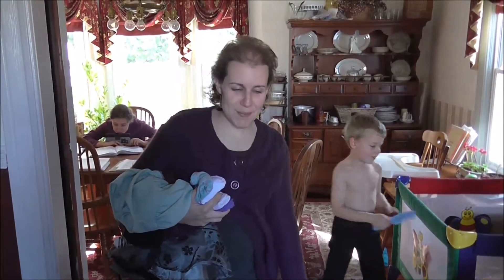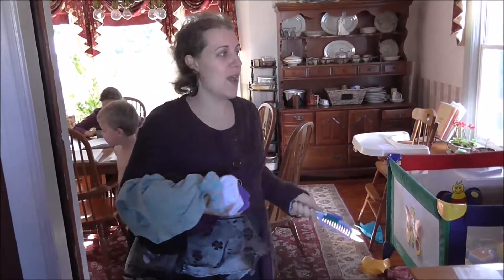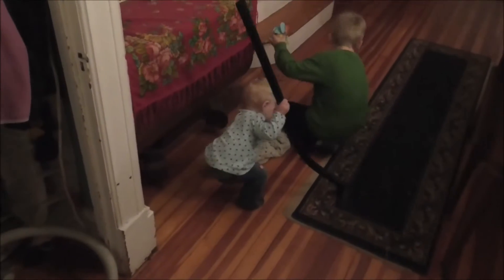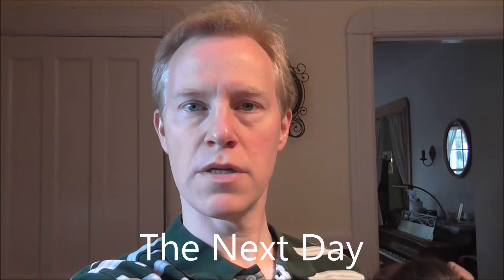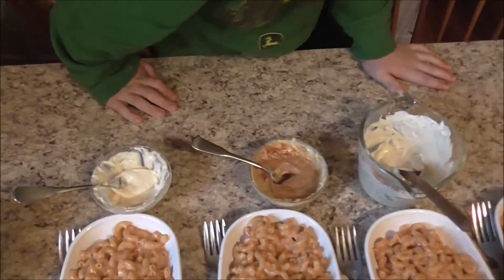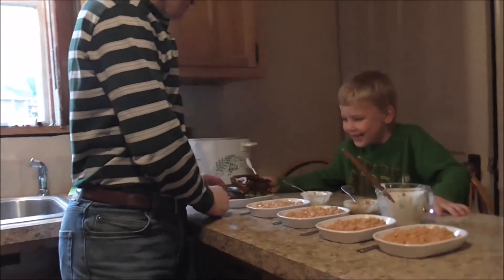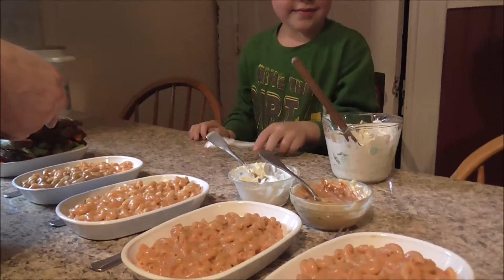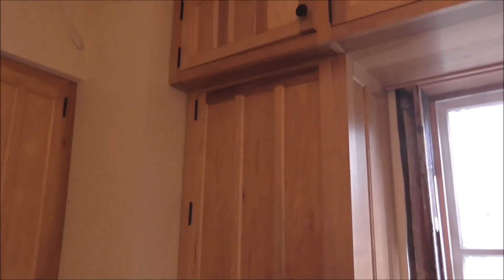Kids, Cleaning, Chaos, Making a Hickory Pot Rack Vlog 10-27, 10-28, and 10-29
Lest you think that our family is always run smoothly and efficiently, this video should show you otherwise. Enjoy!